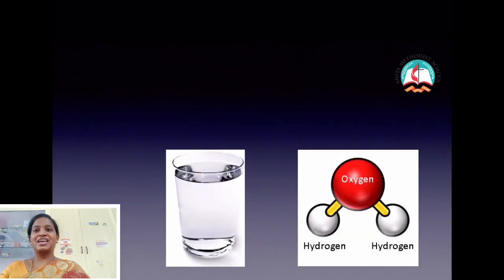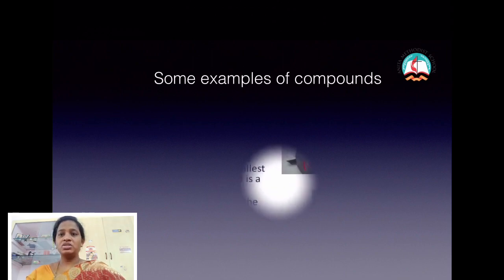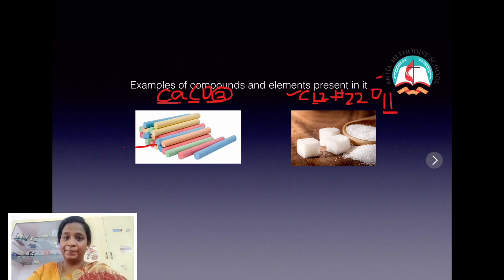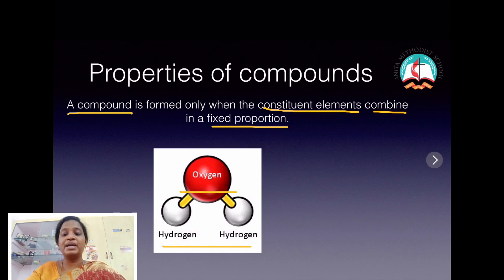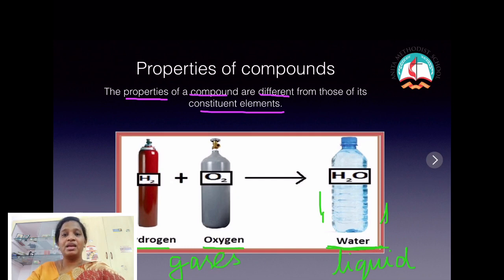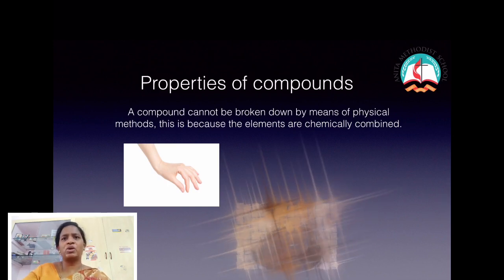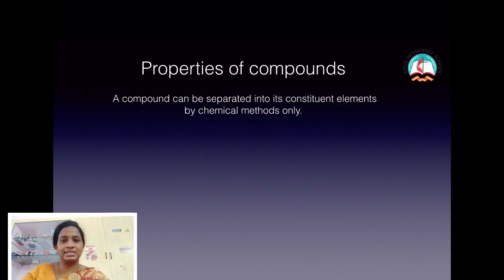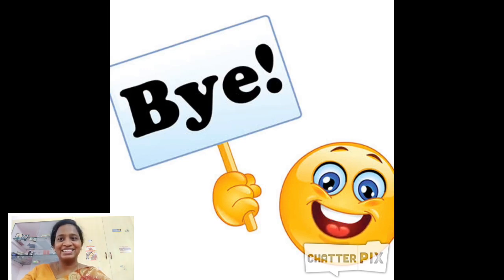VII Sci JunVid6